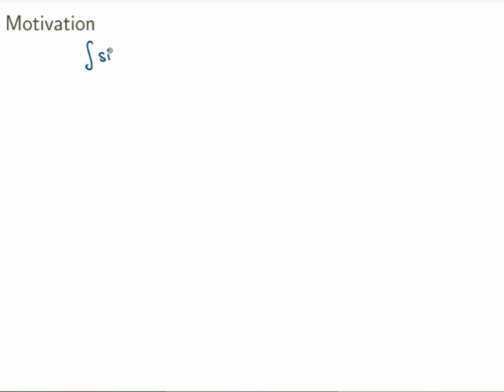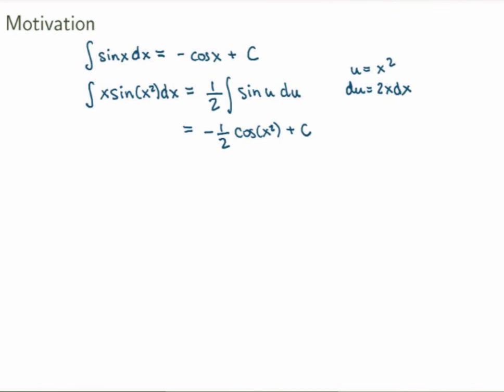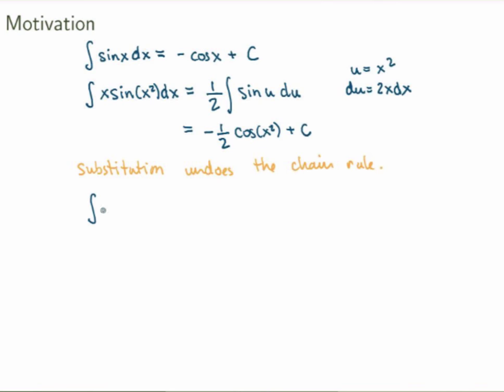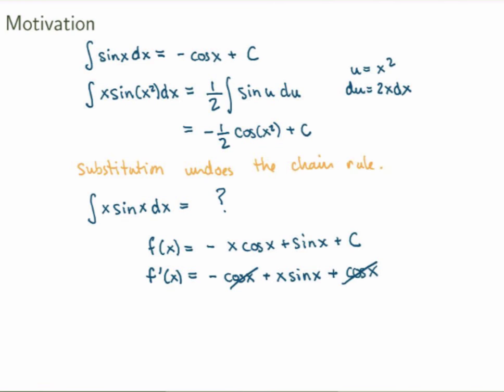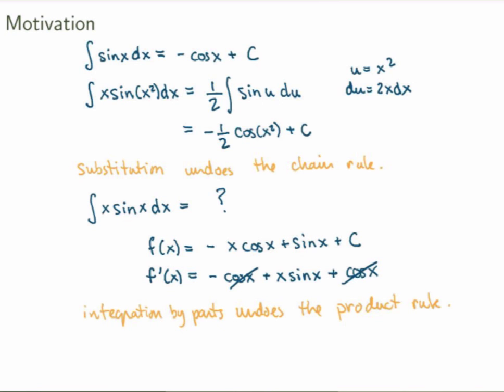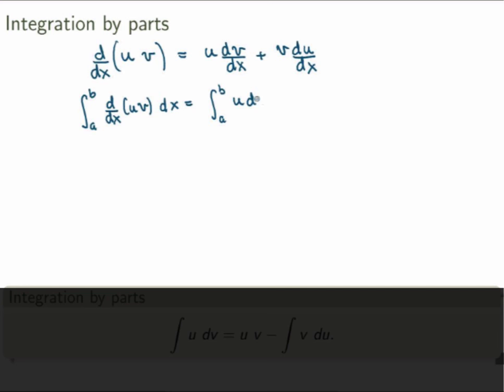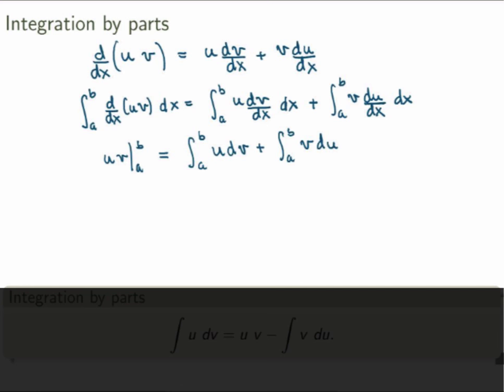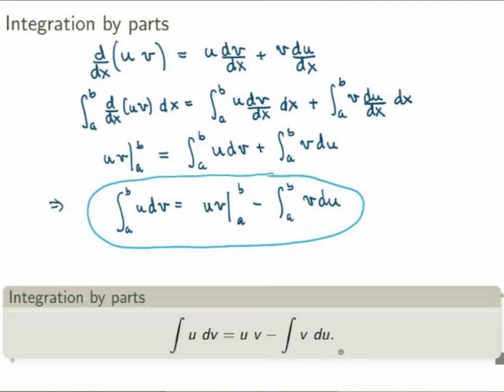MATH 146 - 2.1 - Integration by parts